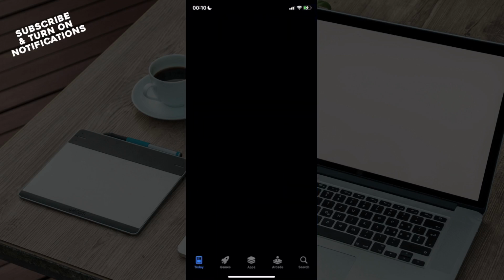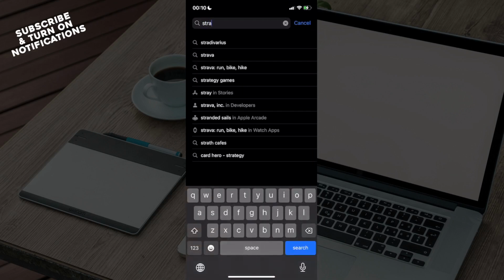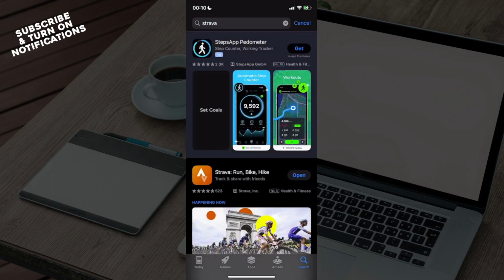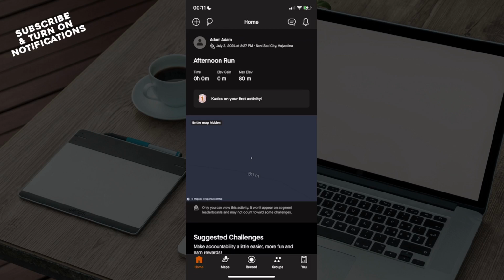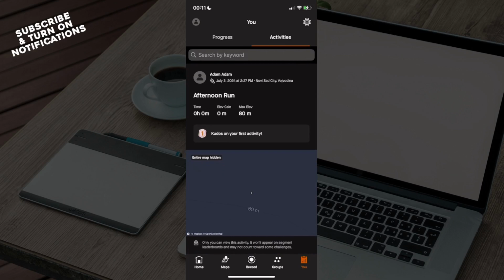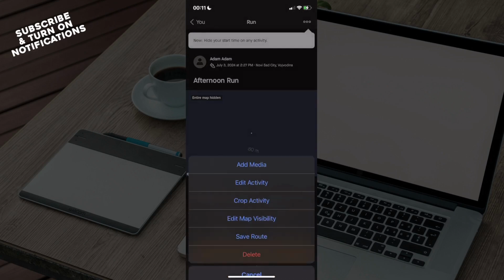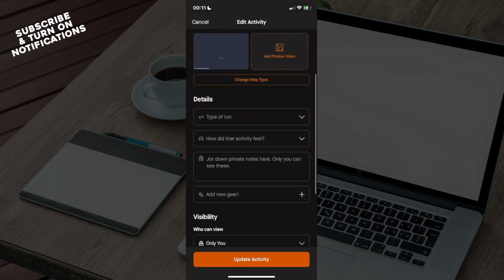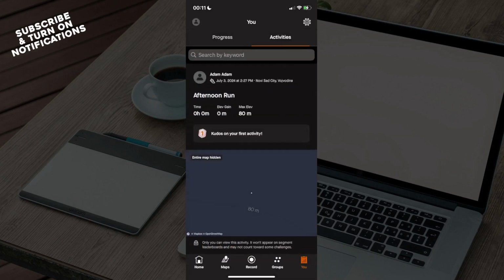How To Edit Time in Strava App (Easiest Way)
In this video I will show you How To Edit Time in Strava App . It would be good if you watch the video until the end so that you don't miss important steps.